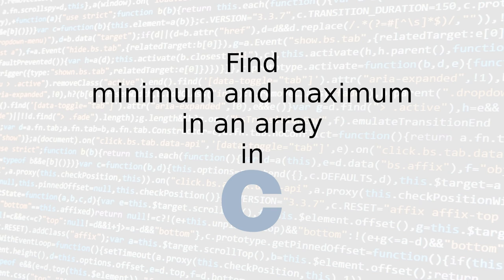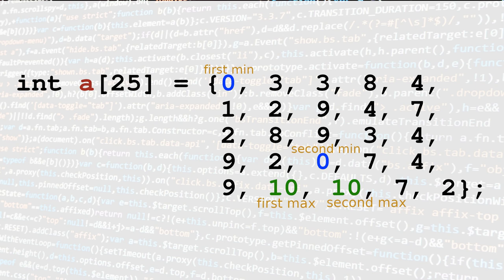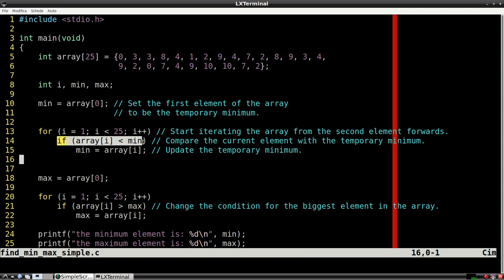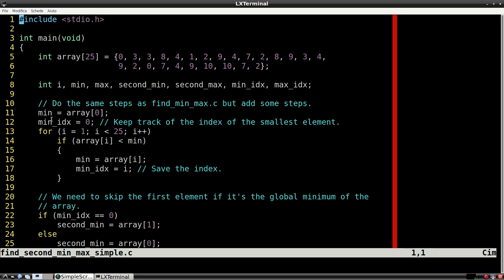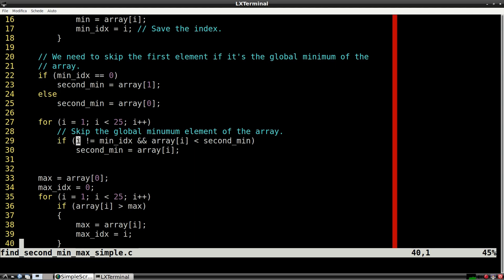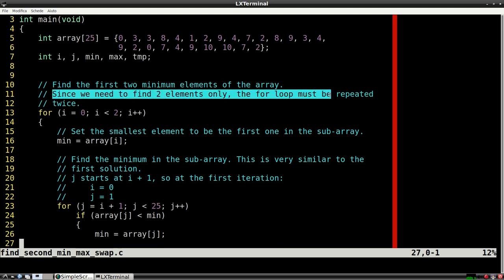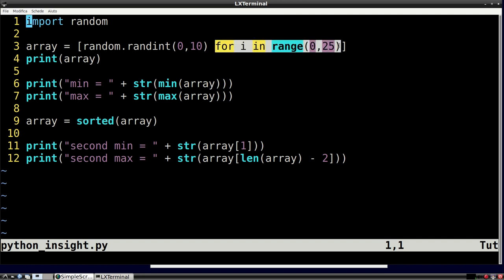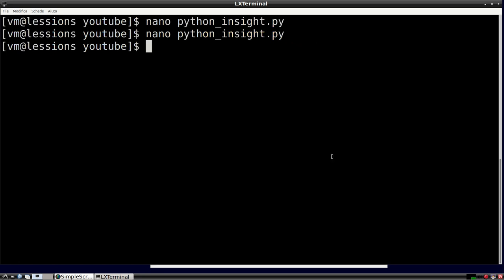Find smallest, biggest elements in an array in C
In this video I show you how to find the minimum and maximum elements in an array.

I also show you how to find the second minimum and maximum.

At the end of the video you will also find an implementation in Python.